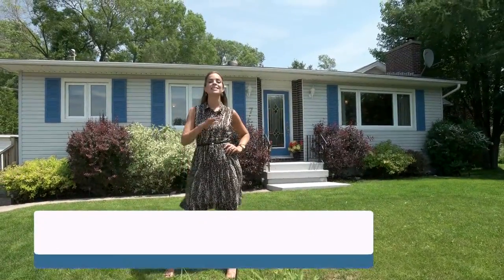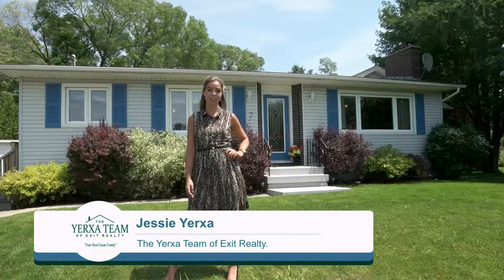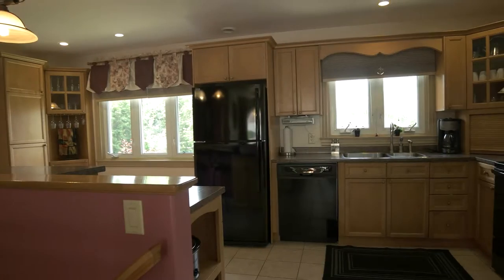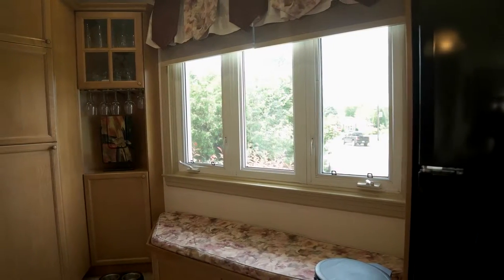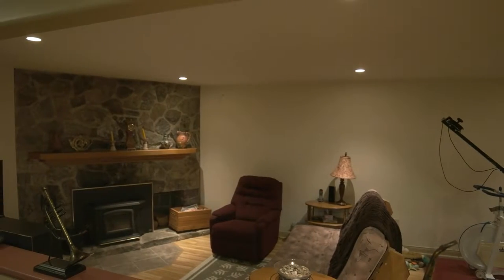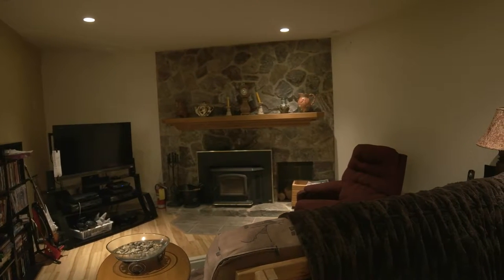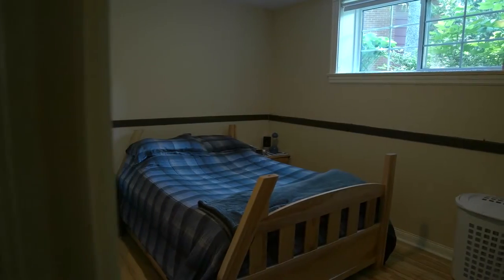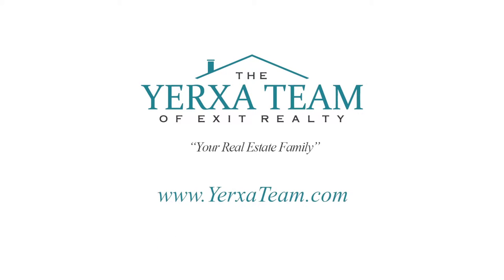Jessie Yerxa's Home Tour - 7 Gourley Crt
A deceivingly large and immaculately kept home on a quiet court on a double lot in Nasis! This home is completely move-in ready w updated windows, roof shingles, vinyl siding, fresh paint throughout & more! The main level offers a naturally bright kitchen with plenty of cupboard space, double sinks, and pantry. The open but formal dining space has patio doors leading to your large deck, 3 out-buildings, and gorgeous backyard space that is privately shrubbed and treed in the summer months. A cozy livingrm offers natural gas fireplace and down the hall is the main bathrm and 3 bdrms including the spacious master w walk-in closet & beautiful ensuite! The lower level is ideal family or teen space with an airy familyrm w warming wood burning insert and additional space for games area or playroom! A third bathrm, 3 additional bdrms w lrg windows, laundryrm and walk-out complete this level. A tour of this home will have you appreciating it’s tremendous value!